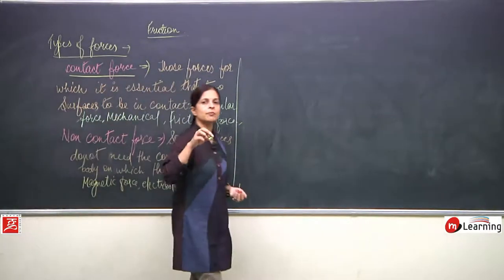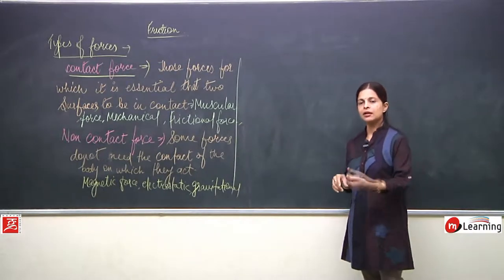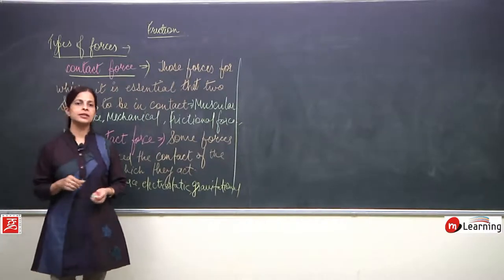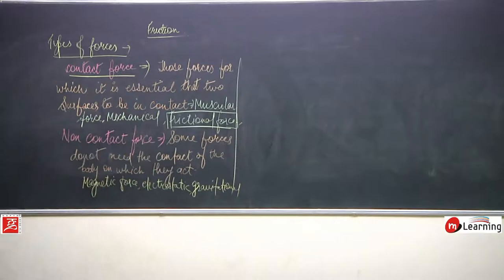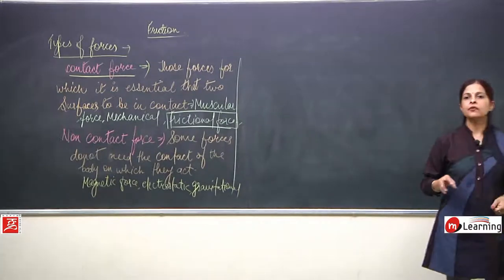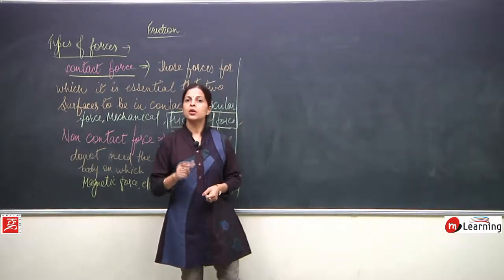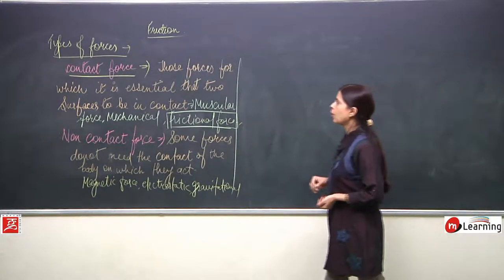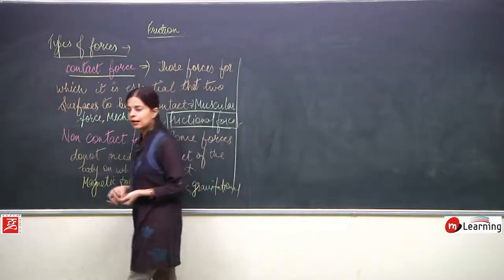Friction for Class 8th - 02/11